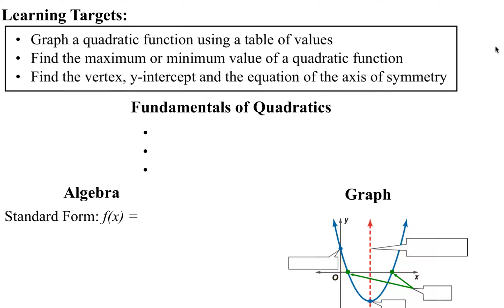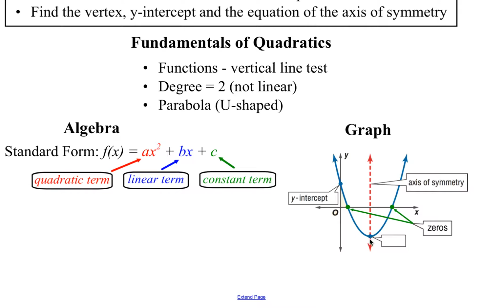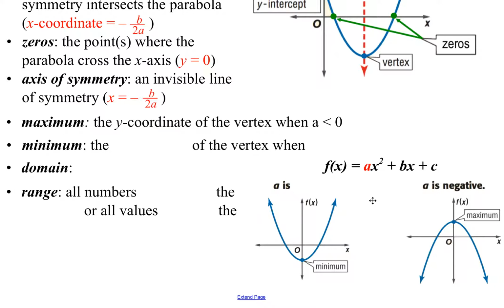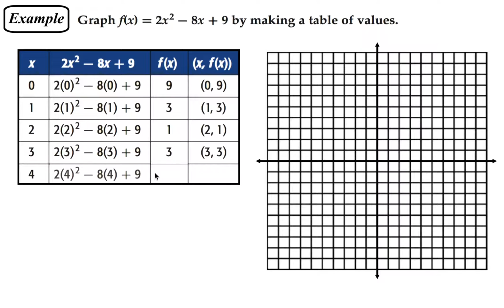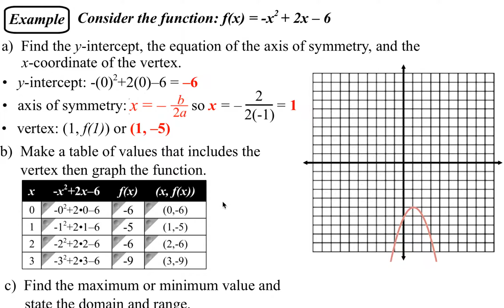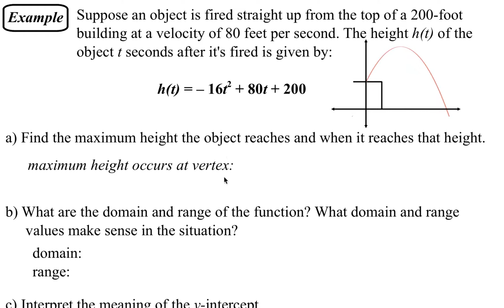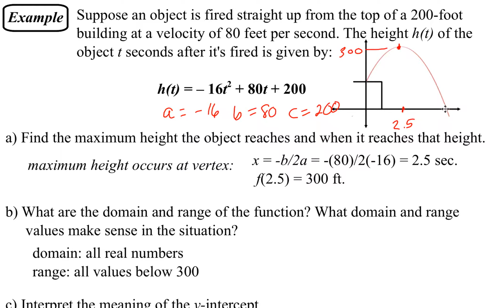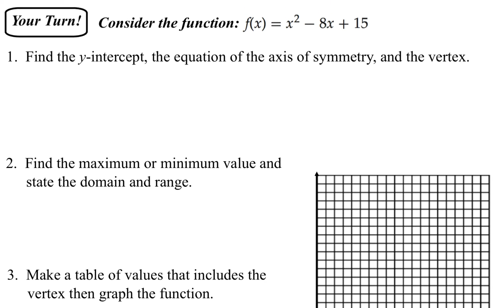Lesson 4-1: Quadratic Functions